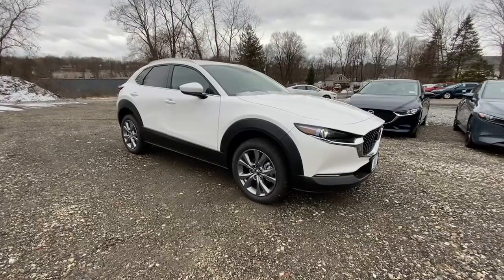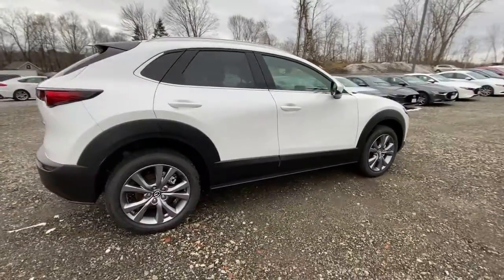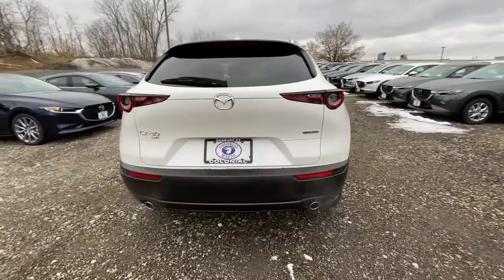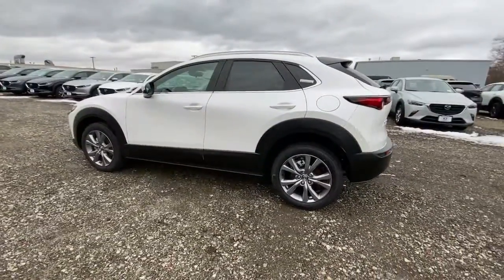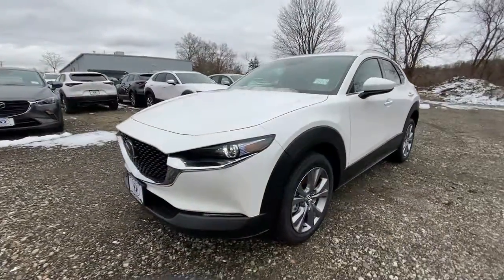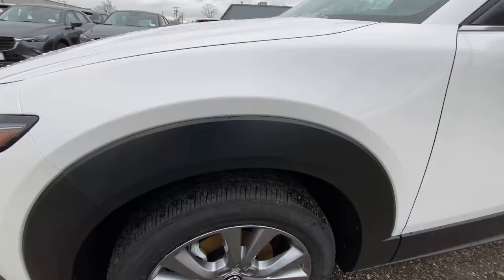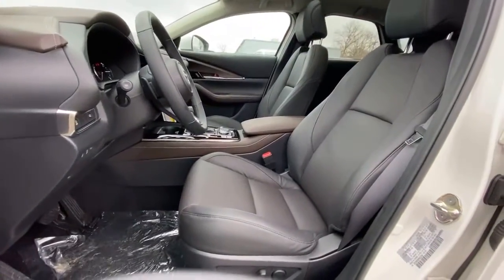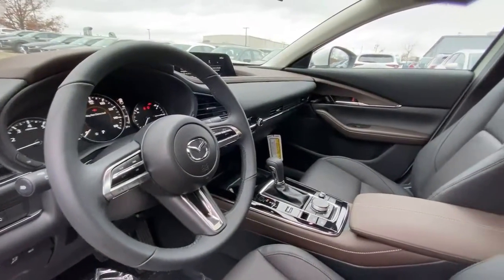2021 Mazda CX-30 Brookfield, Ridgefield, New Milford, New Fairfield, Danbury, CT M11158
Snowflake White Pearl Mica New 2021 Mazda CX-30 available in Danbury, Connecticut at Colonial Mazda. Servicing the Brookfield, Ridgefield, New Milford, New Fairfield, CT area.

Colonial Mazda
100 Federal Rd,

Snowflake White Pearl Mica 2021 Mazda CX-30 Premium AWD 6-Speed Automatic I4/br/br24/31 City/Highway MPG